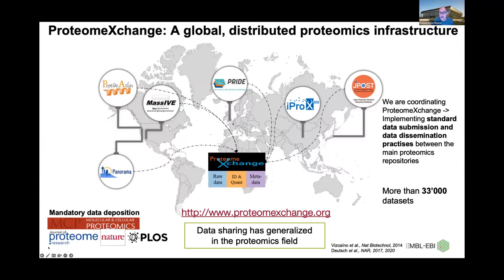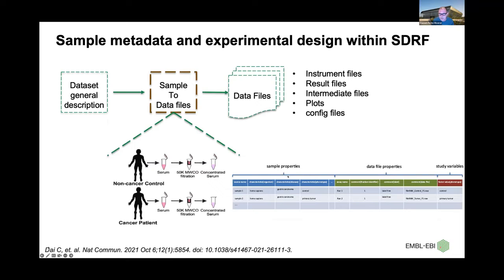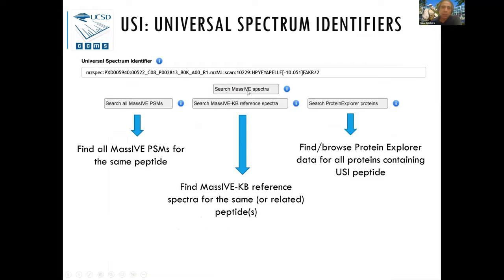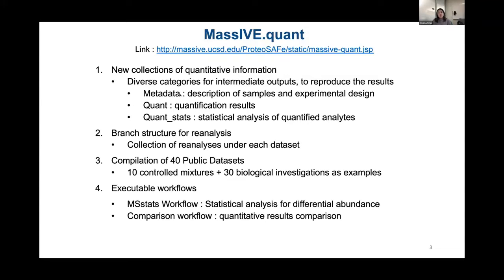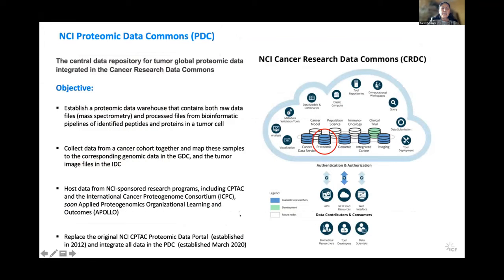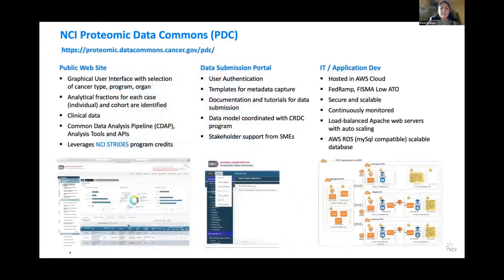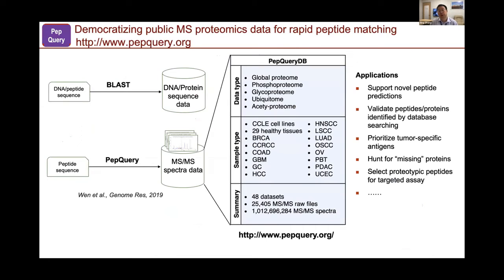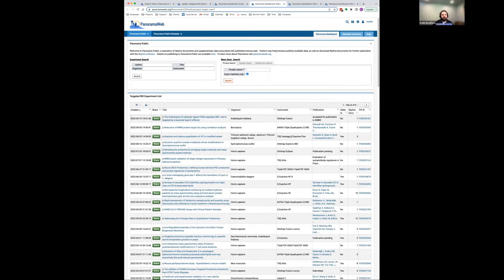VMO Committee: Proteomics Data Repositories Panel